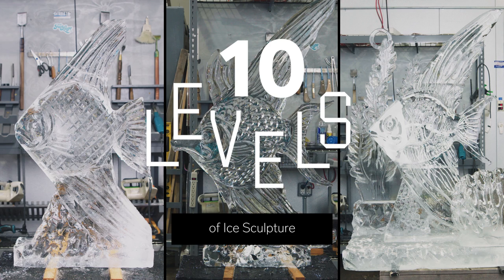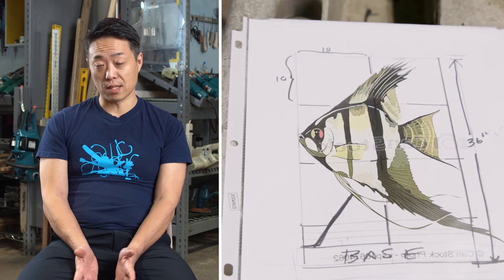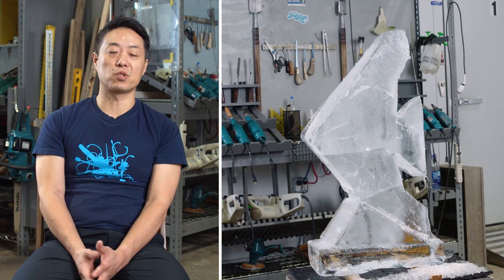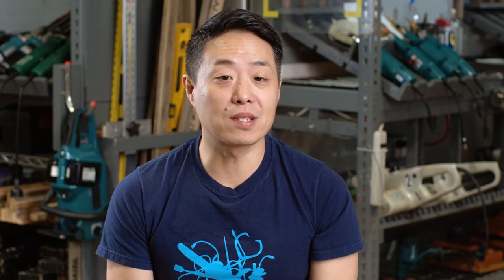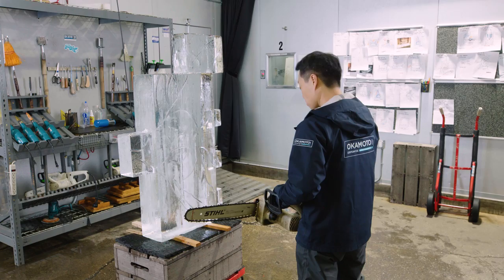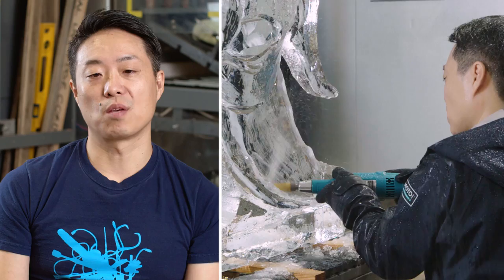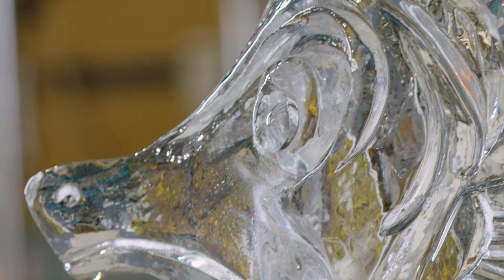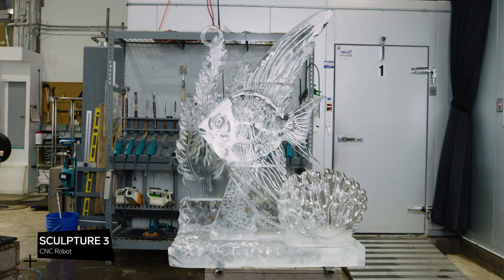10 Levels of Ice Sculpture: Easy to Complex | WIRED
Ice sculptor Shintaro Okamoto explains the art of sculpting ice in 10 levels of difficulty. The angelfish is one of the most historical designs in the ice sculpting community, so it's the perfect place to start. Shintaro explains how you can create an angelfish design in increasing levels of complexity, from using simple hand tools to CNC machining the piece.

3D ice printing footage courtesy of McGill University.

10 Levels of Ice Sculpture: Easy to Complex | WIRED